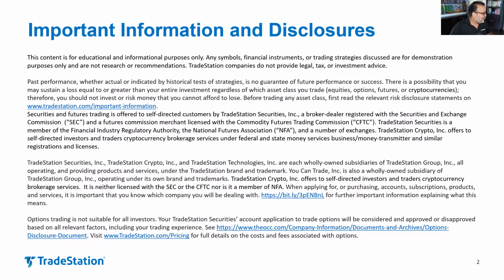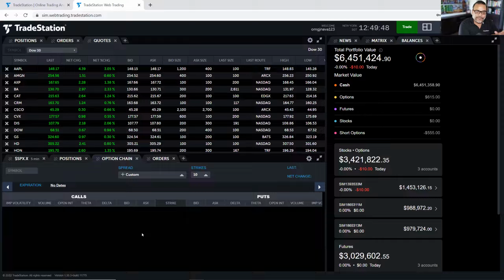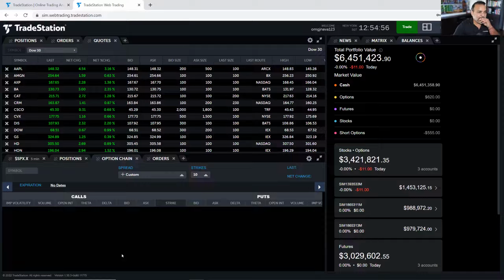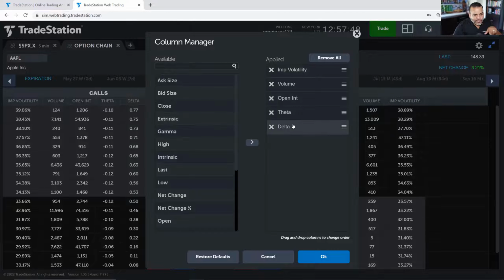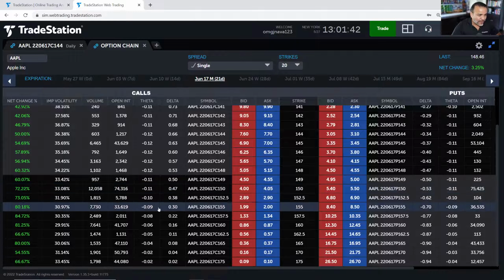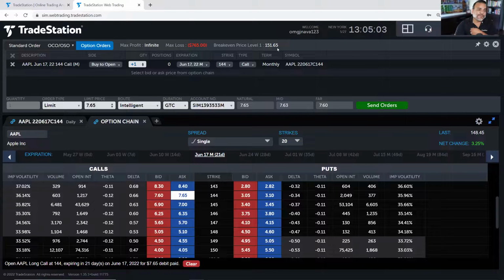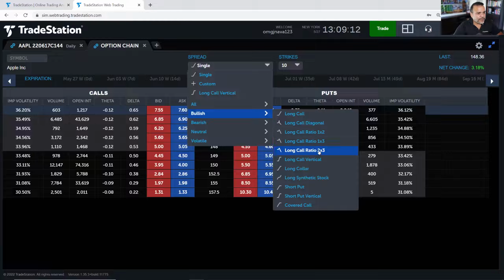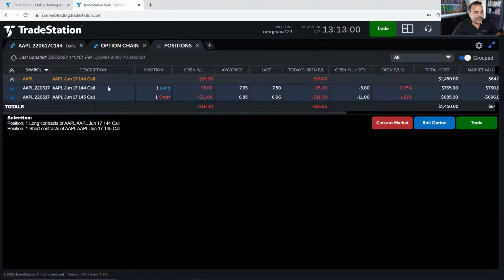Platform Essentials | Trading Options Using Web Trading